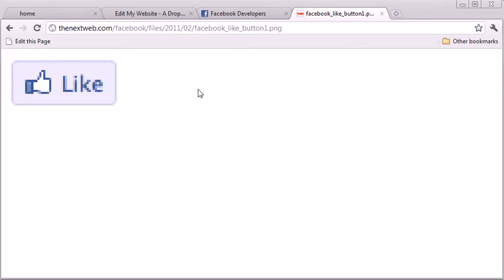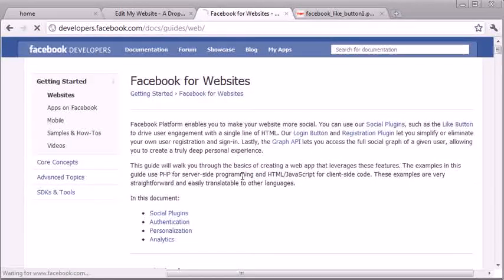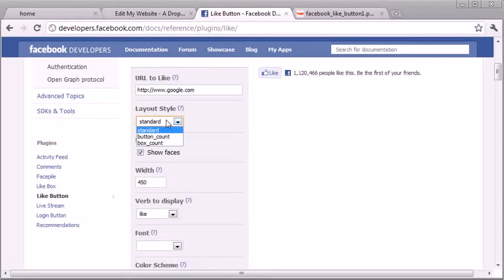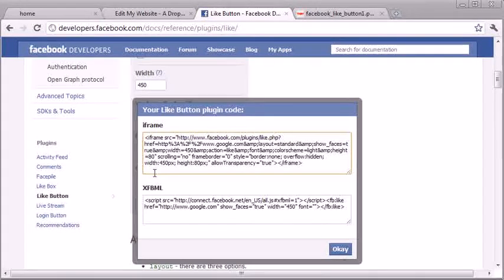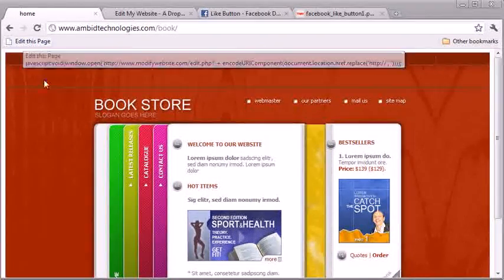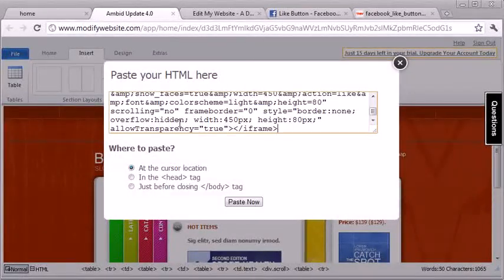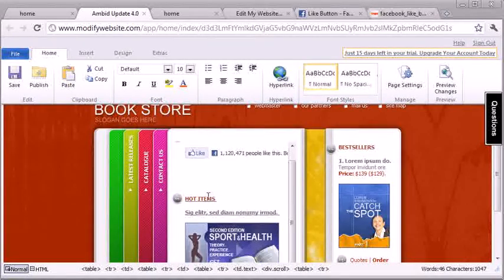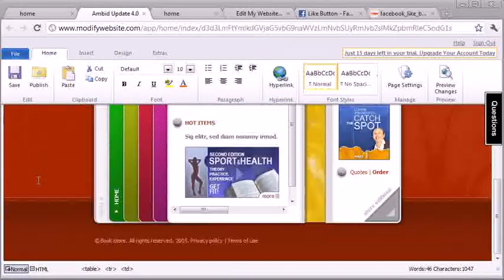How To Add A Facebook Like Button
Here's a short video that will show you how to add a facebook like button to your website. All using an easy online website editor called Ambid Update.